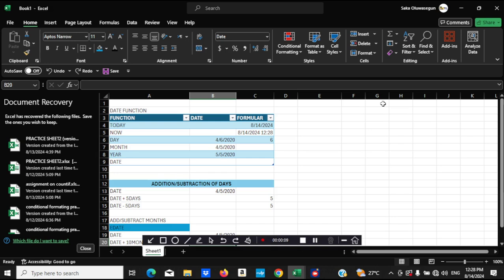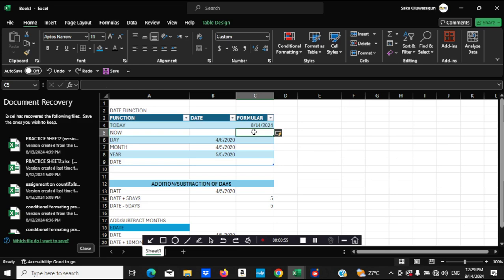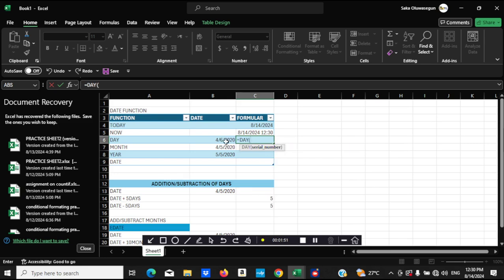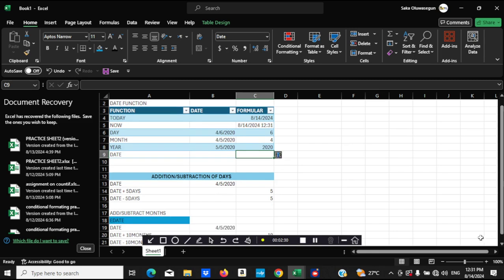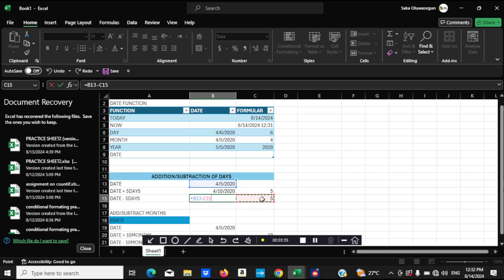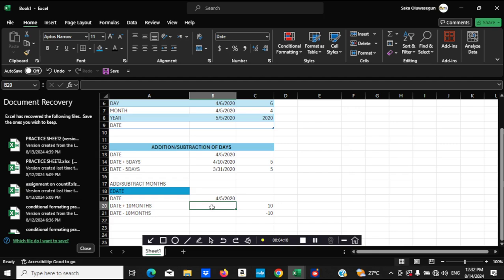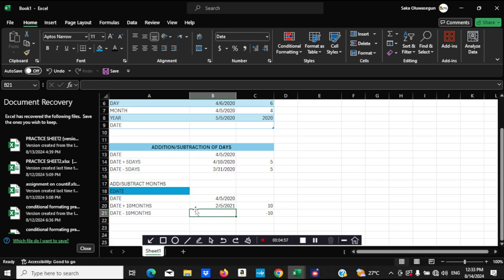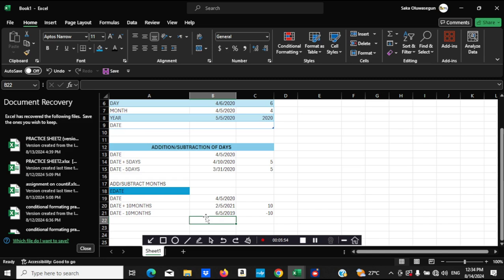Data functions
This explains date functions for Today, Now . and addition of subtraction of days